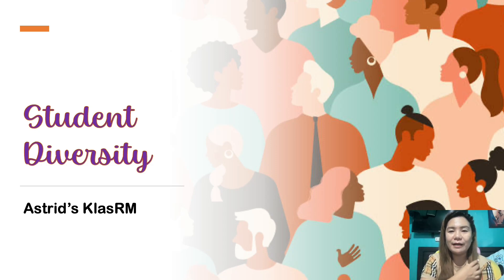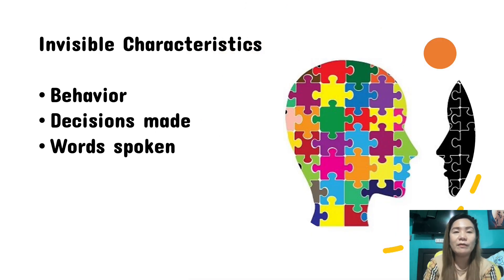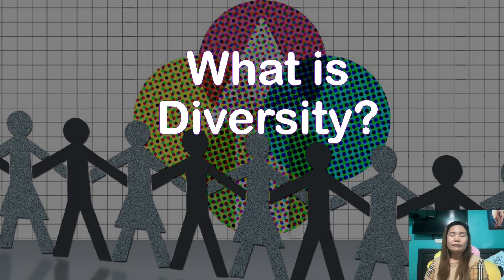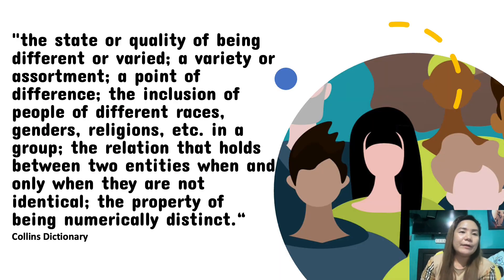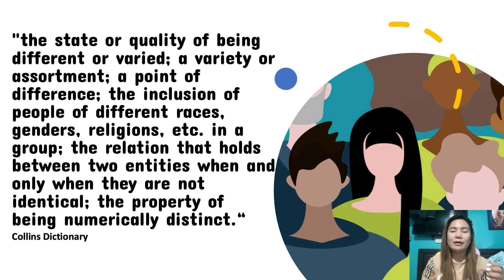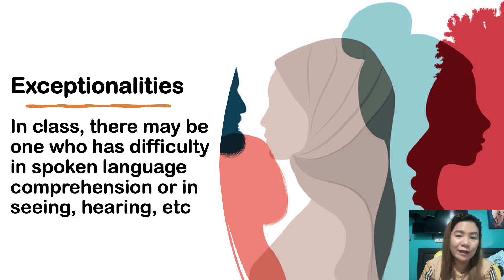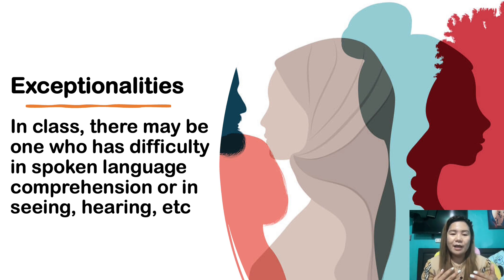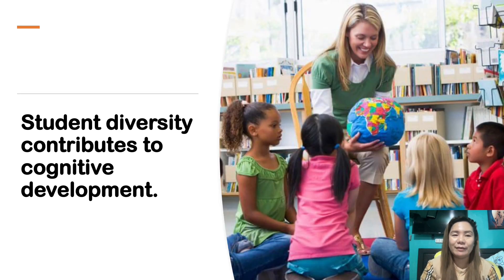CLASSROOM DIVERSITY / Facilitating Learner- Centered Teaching by Astrid's KlasRM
We have a very diverse environment and a very inclusive culture, and those characteristics got us through the tough times. Diversity generated a better strategy, better risk management, better debates, and better outcomes.
~ Alan Joyce